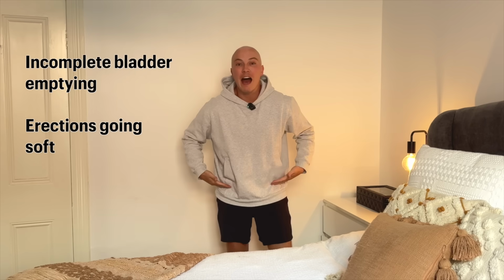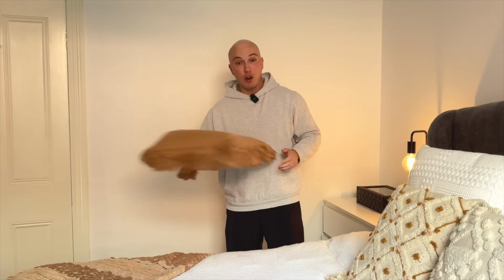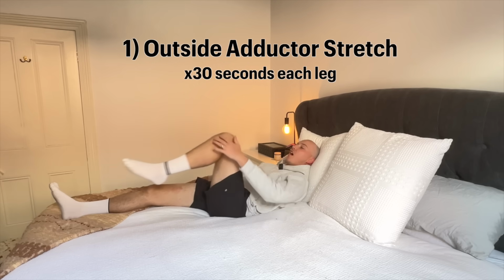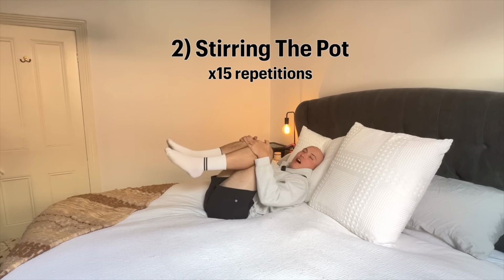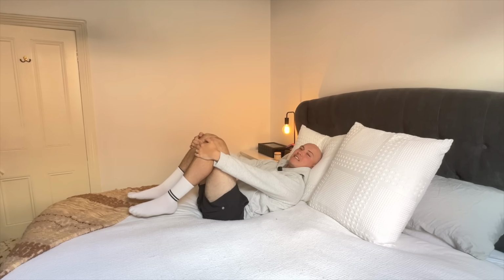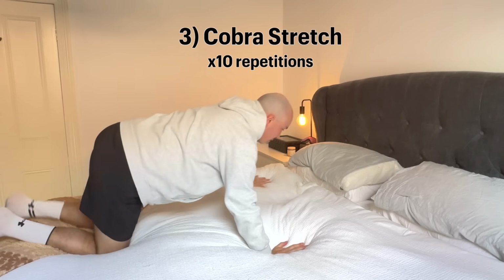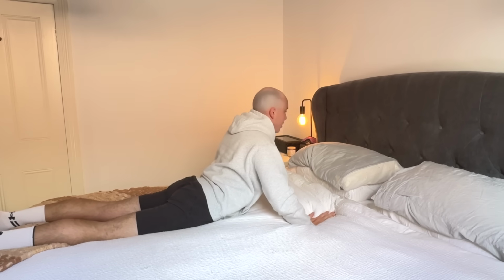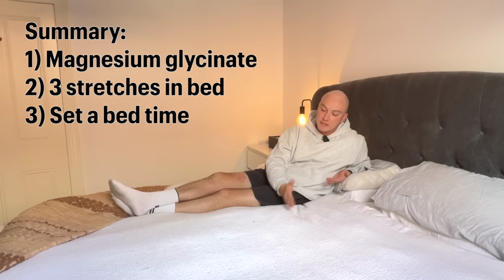DO These 3 Things Tonight For Rock Hard Erections (& Stop Urine Dribble)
Struggling with erectile dysfunction? This nightly routine is designed to help you naturally fix ED, improve pelvic floor health, and boost your sleep for optimal recovery and performance.
In this video, I’ll guide you step-by-step through: The benefits of magnesium glycinate and how it supports better sleep, relaxation, and improved blood flow. Night stretches to release tension in the pelvic floor muscles, reducing discomfort and enhancing circulation for stronger, longer-lasting erections. Easy, science-backed strategies to improve sleep quality and wake up feeling refreshed and ready to perform.

📆 Book a Free 15-minute Zoom Call With Me To Discover How I Can Help You

💪 Get harder erections & fix urine dribble with my FREE Pelvic Floor Stretching Guide